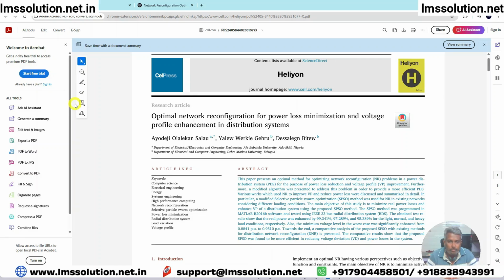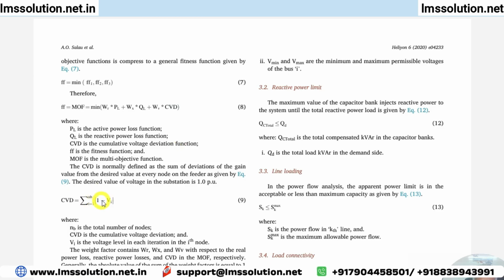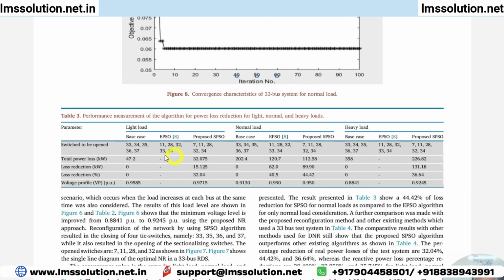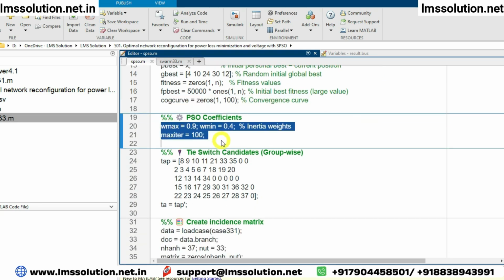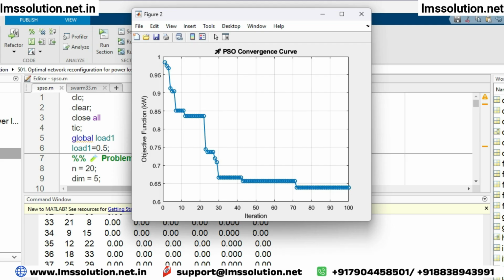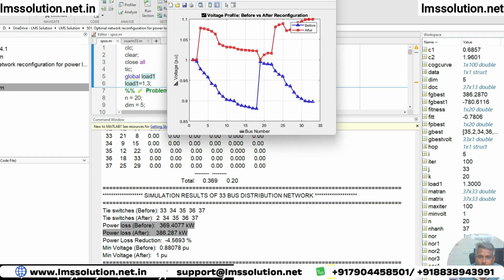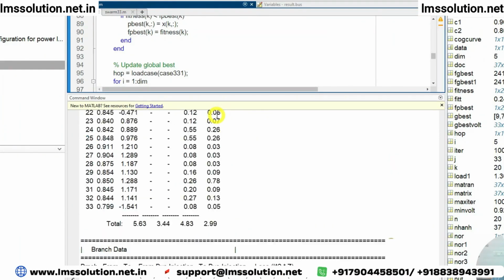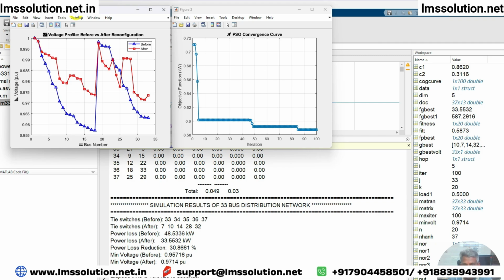Optimal Network Configuration in 33 Bus System Using PSO | IEEE 33 Bus Distribution System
We explain the implementation of optimal network reconfiguration in the IEEE 33-bus distribution system using Particle Swarm Optimization in MATLAB with MATPOWER.

Network reconfiguration is an important technique used in distribution power systems to reduce real power loss, improve voltage profile, and identify the best sectionalizing switch configuration. In this simulation, the IEEE 33-bus radial distribution network is tested under different loading conditions such as light load, normal load, and heavy load.

The optimization process identifies the optimal open switch positions by evaluating the power loss, reactive power loss, and voltage deviation. The PSO algorithm updates particle positions and searches for the best switch combination that minimizes the objective function while maintaining system constraints such as bus voltage limits, line loading limits, radial structure, and load connectivity.

The MATLAB program uses MATPOWER load flow analysis to calculate bus voltage, real power loss, reactive power loss, and convergence characteristics before and after network reconfiguration. The final results show that the proposed PSO-based reconfiguration method reduces distribution power loss and improves the voltage profile of the IEEE 33-bus system.

Topics covered in this video:
✅ IEEE 33-bus distribution system modeling
✅ MATPOWER setup for load flow analysis
✅ Optimal network reconfiguration concept
✅ Particle Swarm Optimization implementation
✅ Tie switch and sectionalizing switch selection
✅ Power loss minimization
✅ Voltage profile improvement
✅ Light load, normal load, and heavy load analysis
✅ Convergence curve and simulation result analysis

This video is useful for researchers and students working on distribution system optimization, power loss reduction, smart grid operation, MATLAB simulation, MATPOWER analysis, and optimization-based power system studies.

Key Points
This video explains optimal network reconfiguration in the IEEE 33-bus distribution system using PSO.
The main aim of network reconfiguration is to minimize real power loss and improve the bus voltage profile.
MATPOWER is used to perform load flow analysis for each switch configuration.
The PSO algorithm searches for the best open switch combination in the distribution network.
The IEEE 33-bus system contains five loops, and five switches are selected for optimal opening.
The simulation compares the system performance before and after network reconfiguration.
Three loading conditions are analyzed: light load, normal load, and heavy load.
The fitness function is formulated using power loss, reactive power loss, and voltage deviation.
The convergence curve shows how the PSO algorithm reaches the optimal solution.
The final results confirm that optimized switch selection reduces power loss and improves voltage profile.

project eee
matlab projects
phd projects